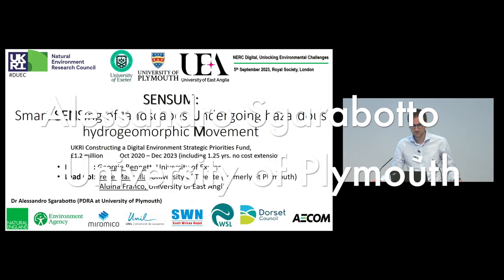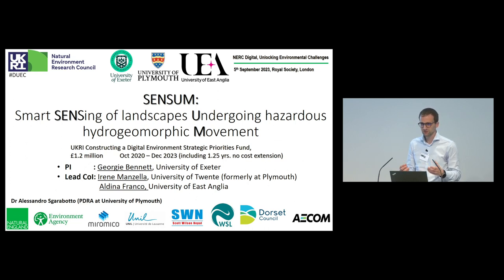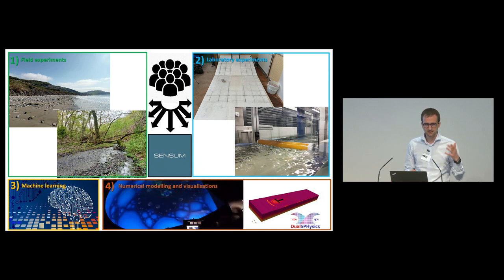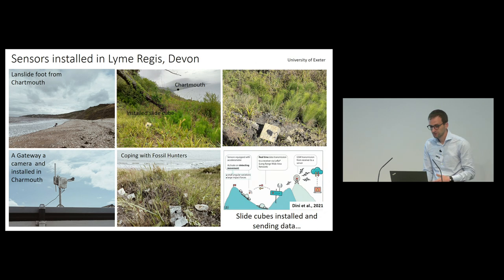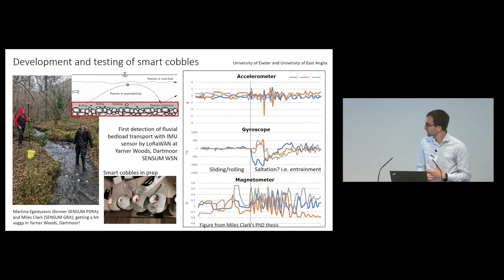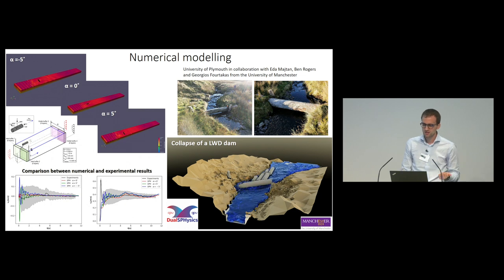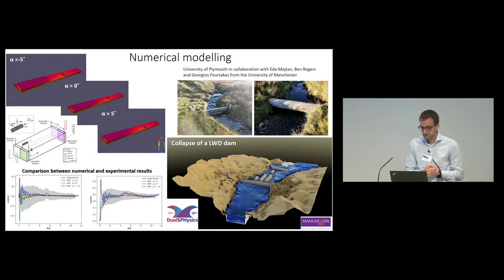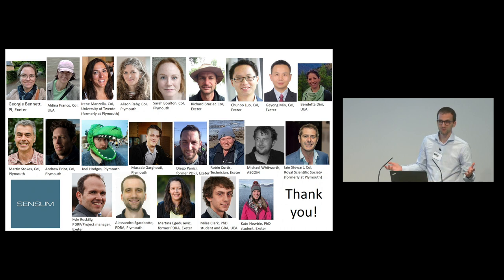Alessandro Sgarabotto - The Sensum project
The Sensum project

Speaker:
Dr Alessandro Sgarabotto